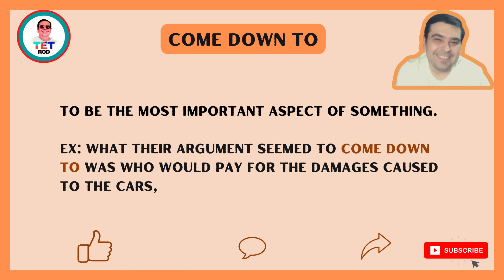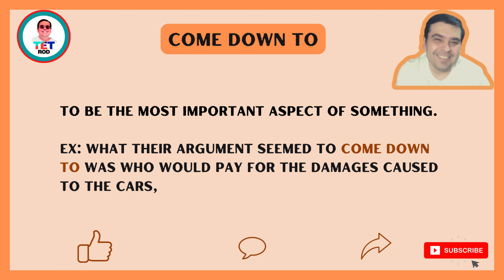COME DOWN TO THE PHRASAL VERBS SERIES QUICK LESSON #164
👉🏻CLICK ON ENGLISH AUTO GENERATED ARROW = clique na seta inglês gerado automáticamente.
👉🏻CHOOSE AUTO-TRANSLATE = escolha traduzir automáticamente
👉🏻CHOOSE YOUR LANGUAGE OF PREFERENCE = escolha seu idioma de preferência.

👉🏻 Notice: Before publishing any content, I check & double check everything carefully and based on multiple sources as well. Thanks, Rod

👉🏻EDUCATIONAL BACKGROUND
👉🏻Majors:
👉🏻English-teaching
👉🏻Marketing Communications

👉🏻QUALIFICATIONS:
👉🏻Post-Grad studies:
👉🏻English-Language-Teaching Methodology
👉🏻Master's Degree in Teaching English As A Foreign Language TEFL) focused on Accent Reduction.
👉🏻TOEFL PBT Score: 670
👉🏻TOEFL iBT Score: 115

Portfolio:

👉🏻 Co-host on GR8 English News - THE NEWS REPORT FOR ENGLISH LEARNERS -

👉🏻Active Member of LEARN ENGLISH ONLINE DISCORD SERVER. Here's the link to join us!

👉🏻MY ENGLISH/SPANISH TUTORING SCHOOL:
👉🏻VIP Idiomas

👉🏻APOIO CULTURAL / SUPPORTED BY:
👉🏻Tradição Armarinhos

👉🏻Editor: ROD